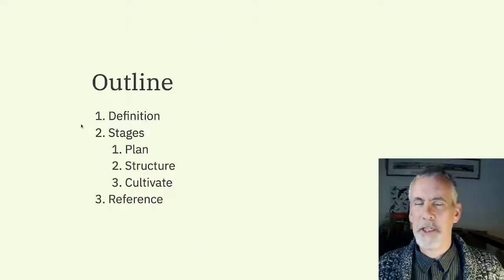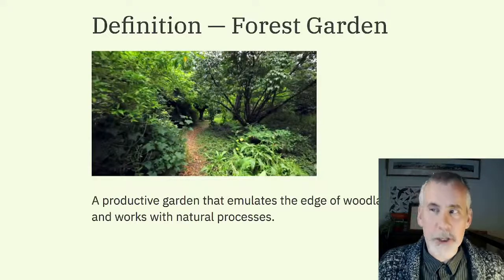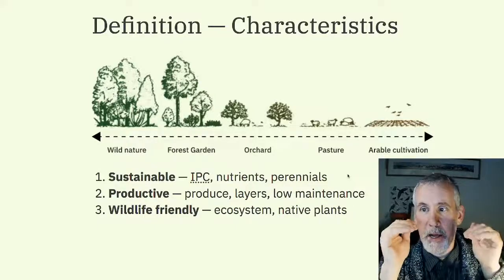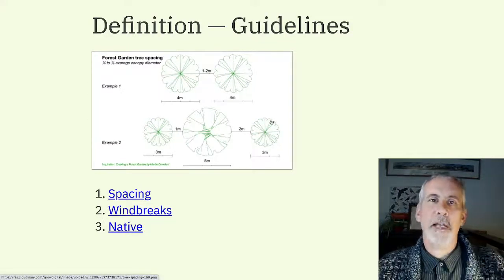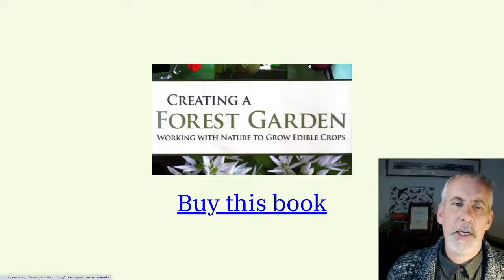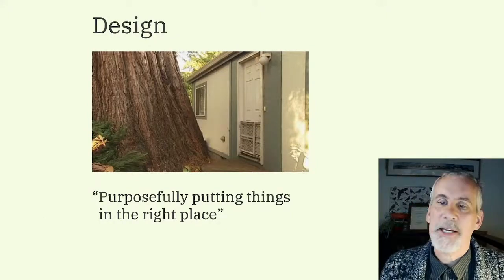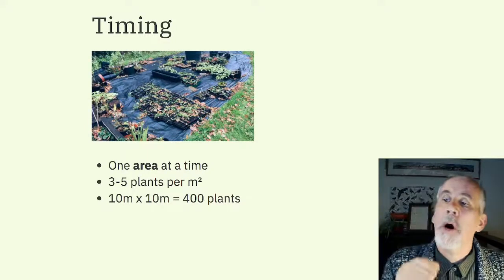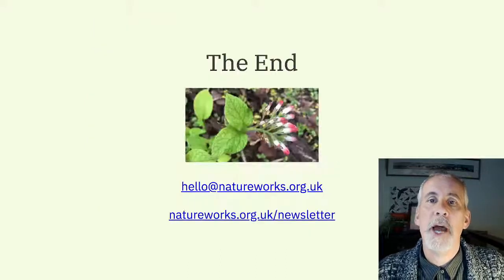Beginner’s Forest Garden Workshop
This is the 25 minute livestream for the Realtime Beginner's Forest Garden Workshop on Monday 7 February 2022 7-8pm. First Monday of every month 🙂